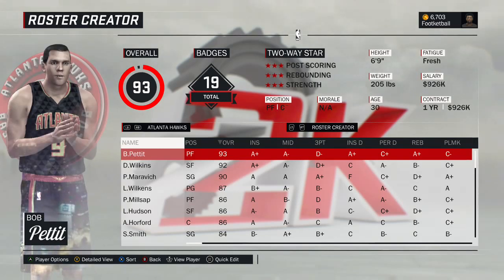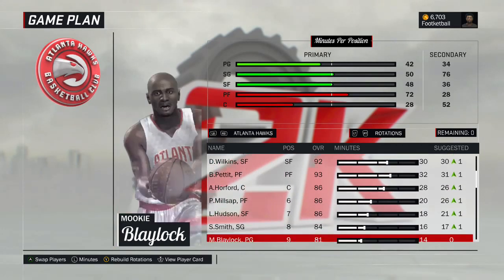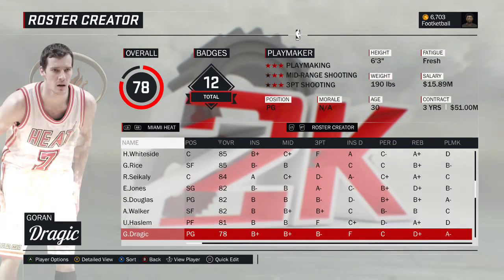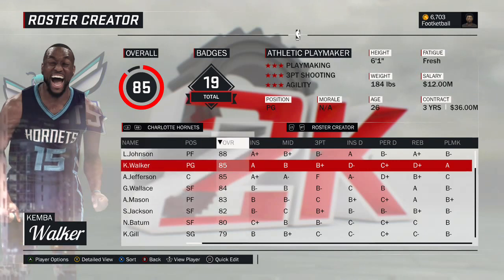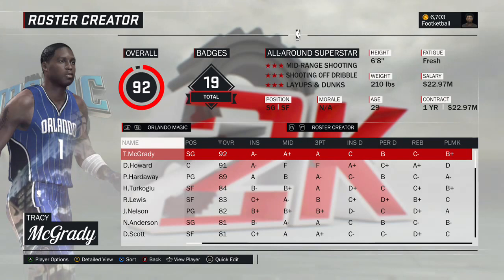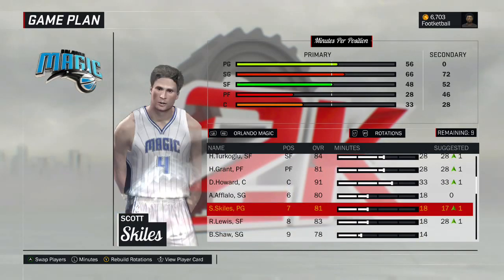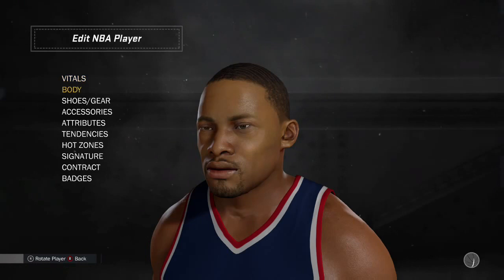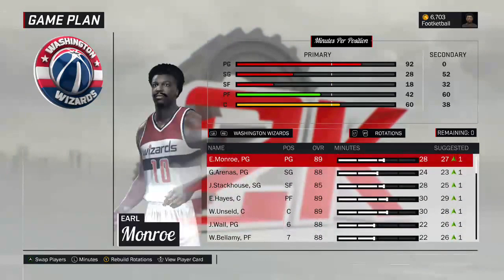All Time Rosters, Southeast Division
Adam goes through the All-Time rosters for the Southeast Division.